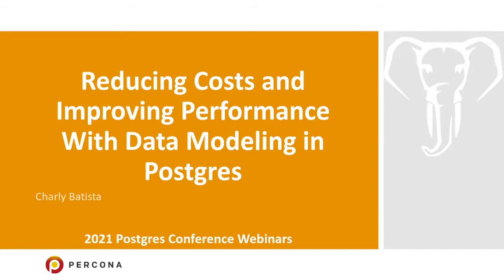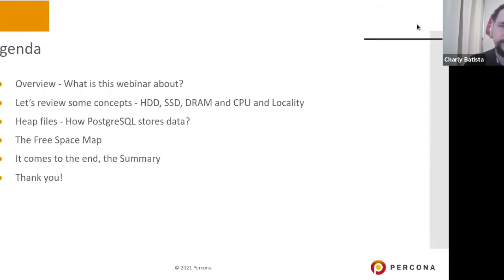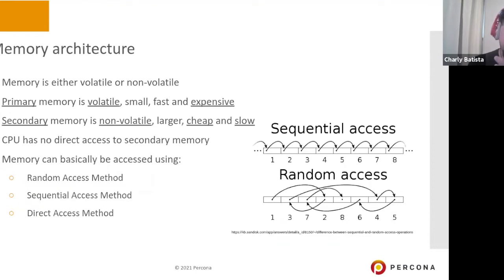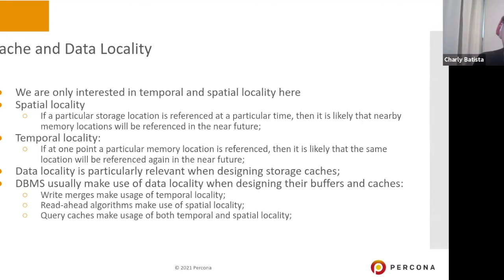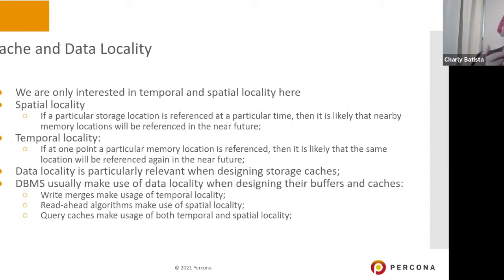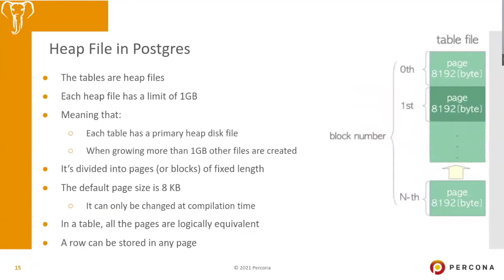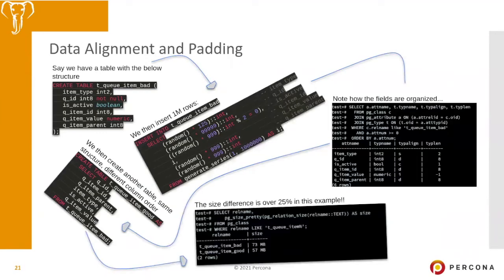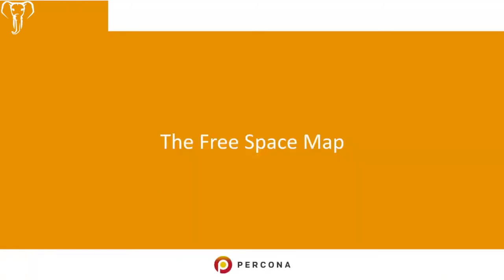Reducing Costs and Improving Performance with Data Modeling in Postgres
During this talk we will explain how PostgreSQL organizes the data internally, how the Free Space Map (FSM) works and how we can reorganize the data model to take advantage of data alignment inside blocks reducing the size of the data in disk and consequently in memory, which can save money and improve performance.